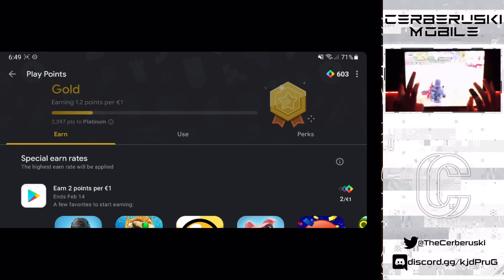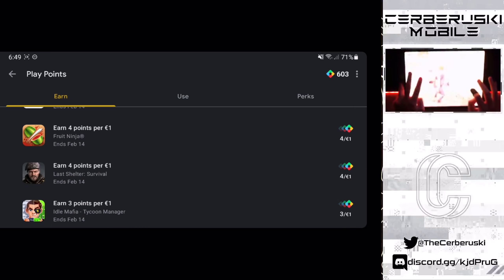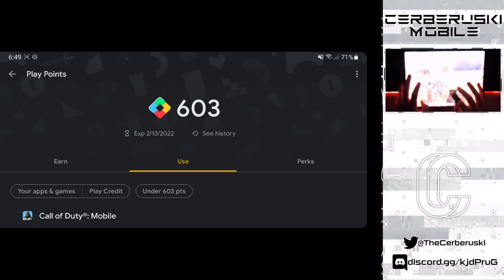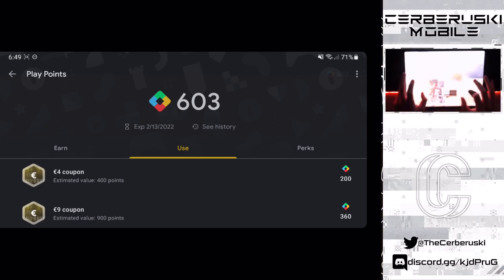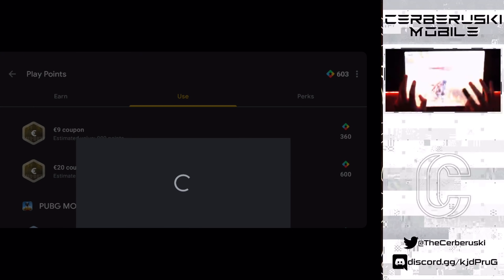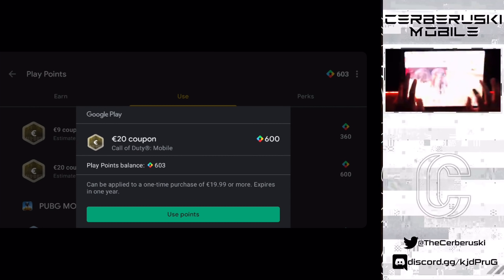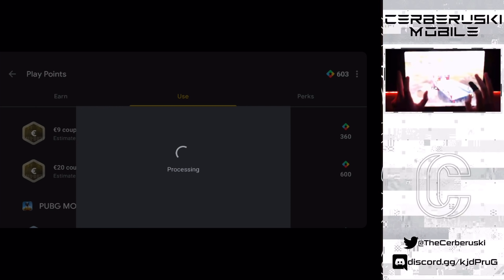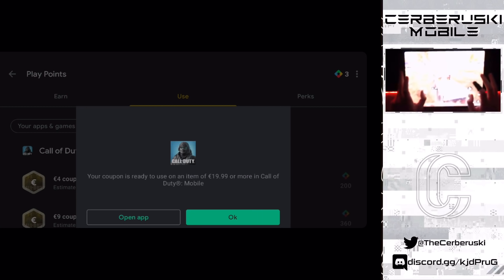HOW TO GET COD POINTS FOR FREE in Call of Duty Mobile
In this video I am showing you guys how you can get cod points for free in call of duty mobile

For the tournament and the giveaway, join the CARTEL discord server